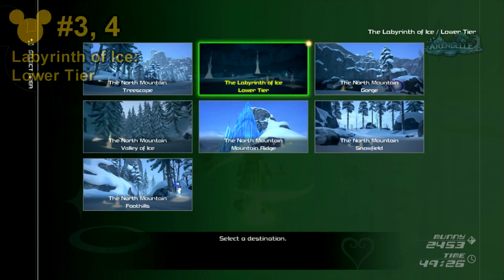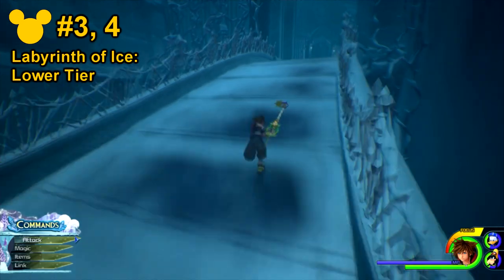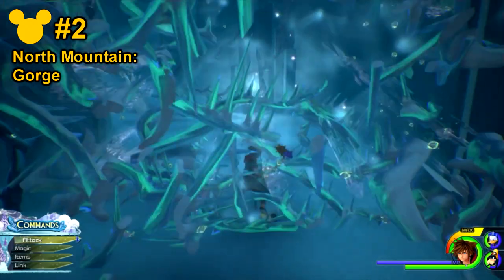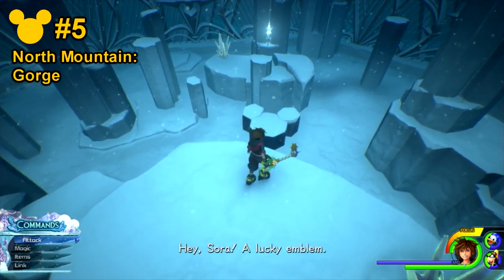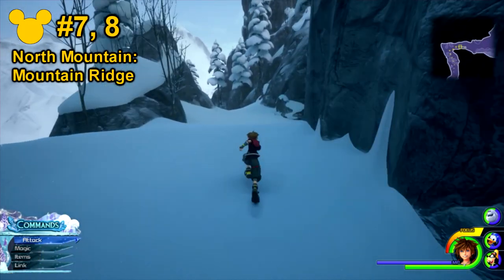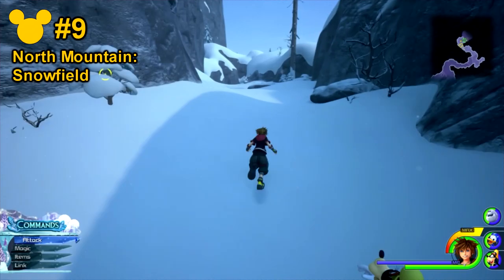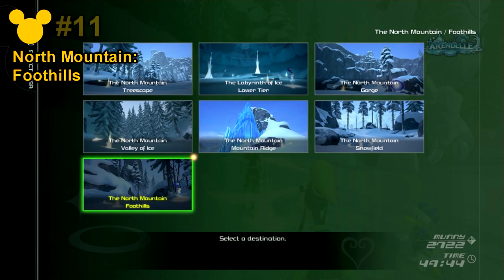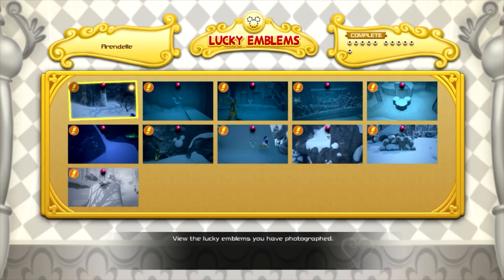KH3 Lucky Emblem Guide - Arendelle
Labyrinth of Ice: Lower Tier
- Lucky Emblem #3 & 4 ▸0:00

North Mountain: Gorge
- Lucky Emblem #1 ▸1:00
- Lucky Emblem #4 ▸1:35
- Lucky Emblem #5 ▸2:39

North Mountain: Mountain Ridge
- Lucky Emblem #6 ▸3:27
- Lucky Emblem #7 & 8▸3:51

North Mountain: Snowfield
- Lucky Emblem #9 ▸5:15

North Mountain: Foothills
- Lucky Emblem #10 ▸6:03
- Lucky Emblem #11 ▸6:44